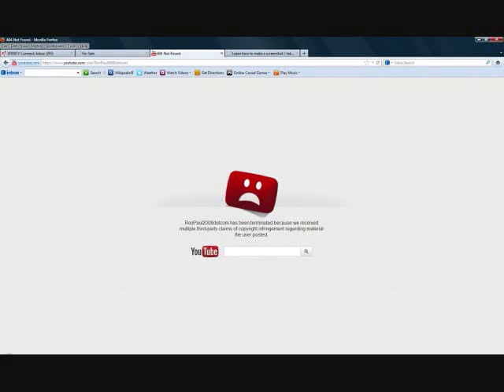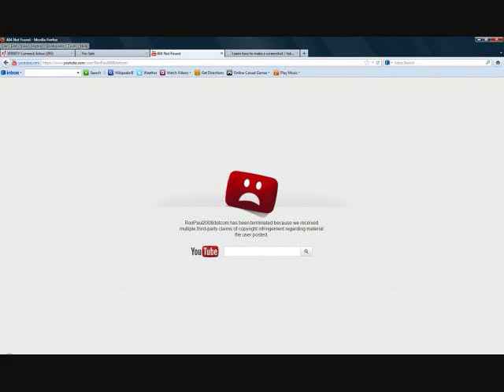Ron Paul's 2008 campaign channel is gone.